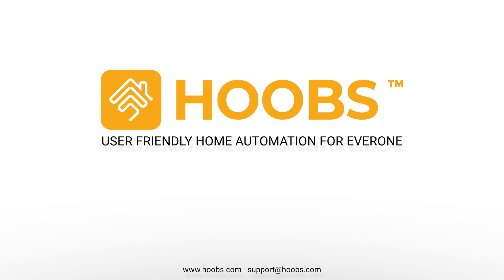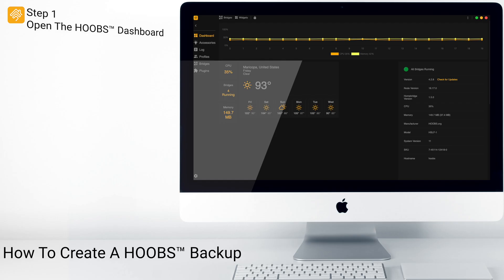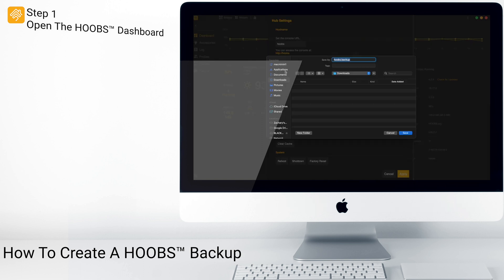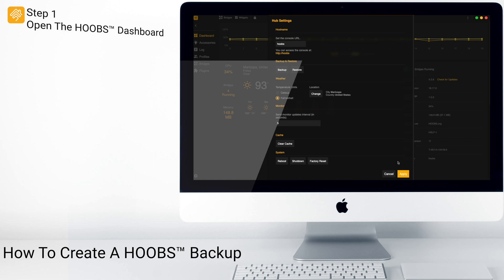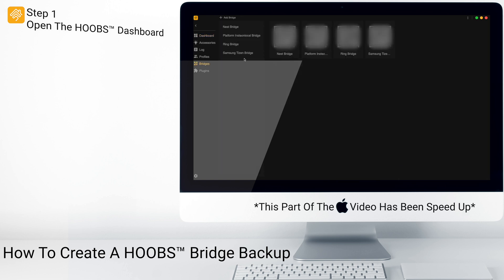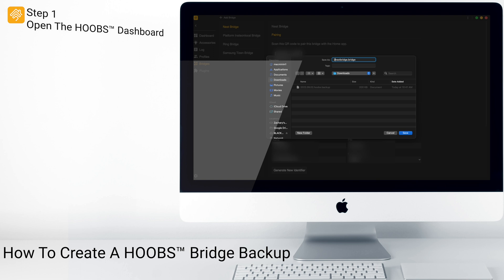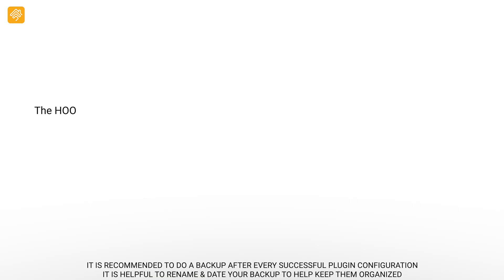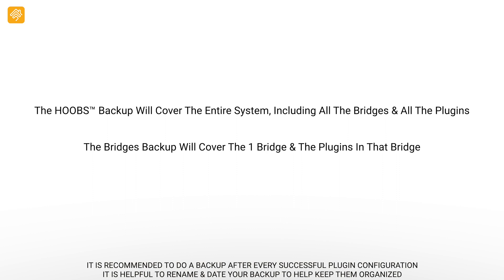HOOBS® 4 - How To Create A Backup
HOOBS® makes smart accessories compatible with your favorite ecosystem. Whether you prefer Apple Homekit™, Google Home™, or Amazon Alexa™, you’re unlikely to find compatible accessories and services that all work together nicely under one roof.

THE DIY SMART HOME SOLUTION